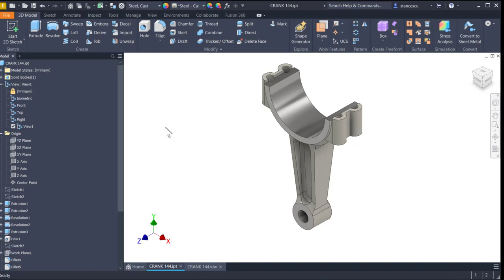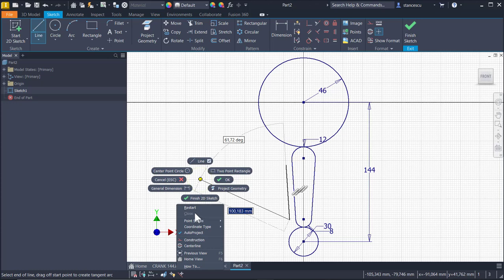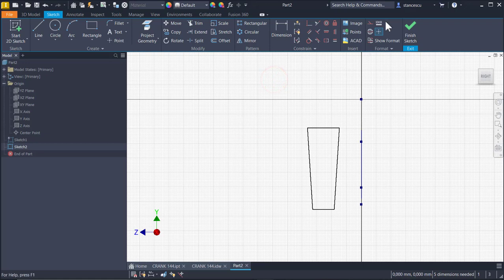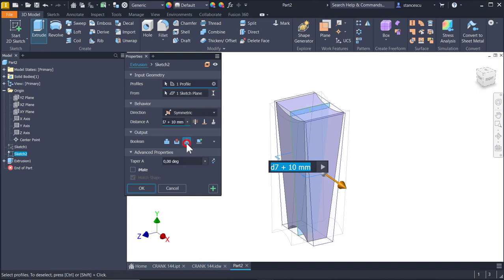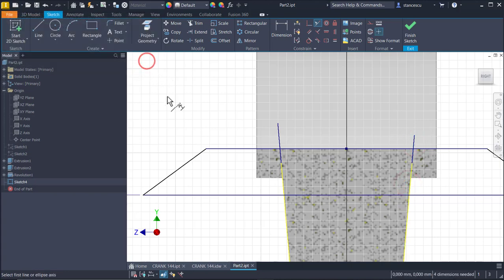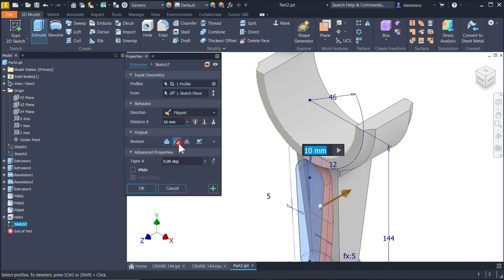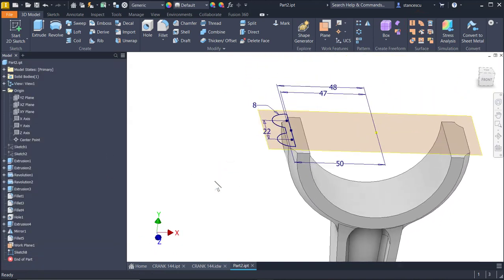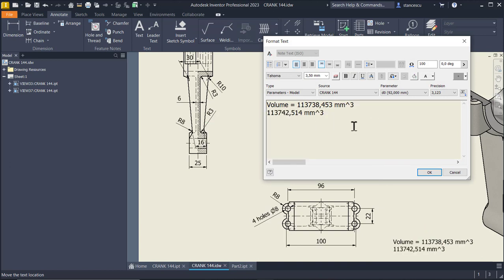Tutorial Inventor - 254 CRANK 144